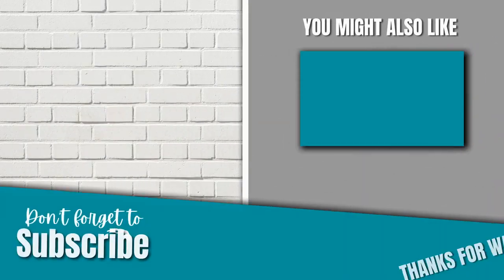How Important is Staging - When Selling a House?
Do you need to stage your house before putting it on the market for sale?  What exactly is staging? How much does staging cost?  I am going to answer all of these questions for you.

Are you currently living in Washington or Moving to Washington?  If so, this channel should be very helpful to you. You will find real estate tips and tricks for King county Real Estate and Pierce county real estate. I share with you answers to common real estate questions and answers.

If you have any questions at all, I would love to help!

How to Sell Your House For the Most Money In the Shortest Possible Time
How to Stop Spending Money on Rent and Own a Home Instead

I am Karen Jackson and I am a full time real estate agent in Renton Washington and the surrounding areas. I have been helping buyers and sellers with real estate needs since 2003! I love my job! I have owned my own home, owned my own rental, owned a vacation property, flipped a house, built a house, and owned land. I have lived in the Greater Puget Sound Area my entire life and love it here. I do videos about all things real estate - Selling a home, buying a home, market updates, community information, tips and myths. When I am not doing real estate - I love being an Auntie. I also have 2 adorable crazy cats. I love to garden, travel, camp, be on the water and just enjoy the sunshine and outside